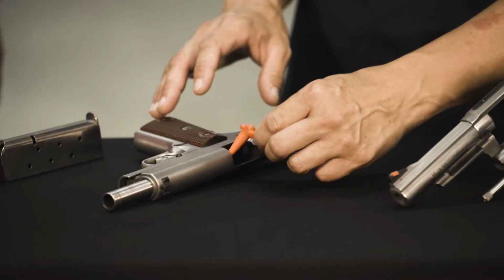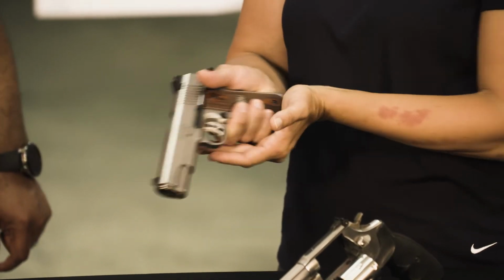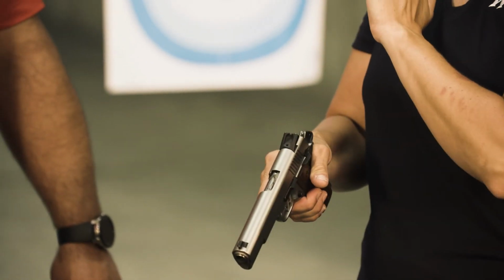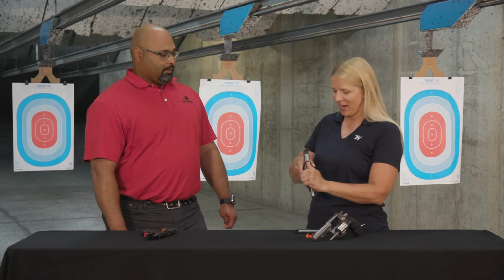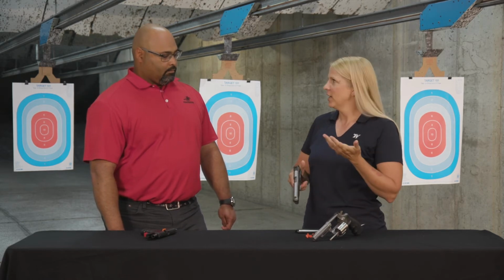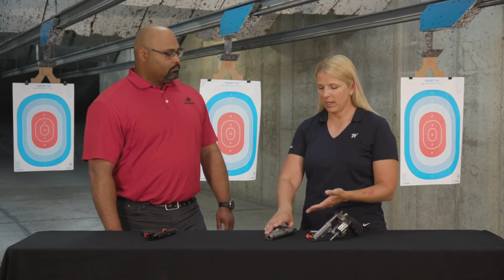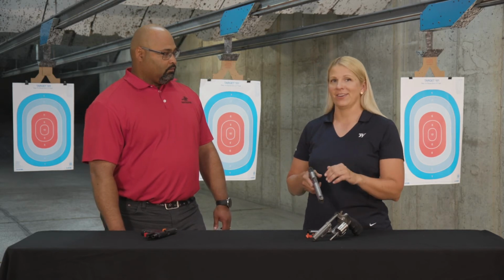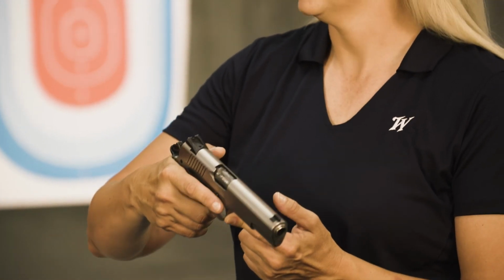Tips for Safe Firearm Training at Home | Tips for New Shooters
In this video, we’ll cover some safe firearm training you can do at home, such as loading and unloading a gun and dry firing a gun. Dry firing is the practice of shooting a firearm without ammunition in the chamber.

A world leader in delivering innovative products, Winchester is The American Legend, a brand built on integrity, hard work and a deep focus on its loyal customers.